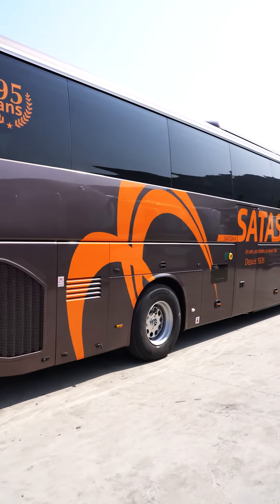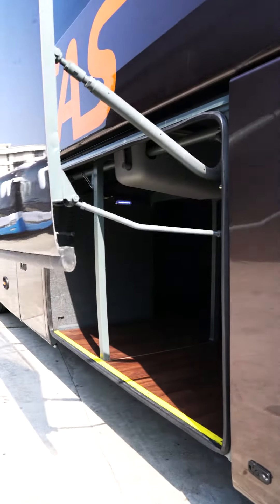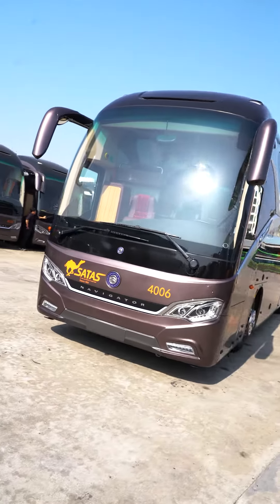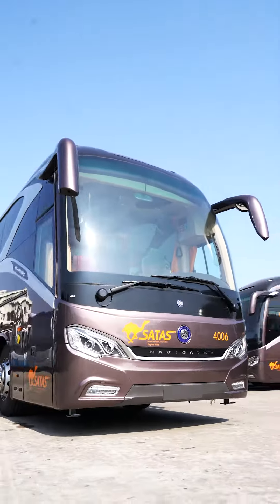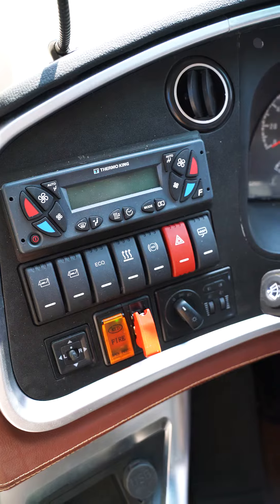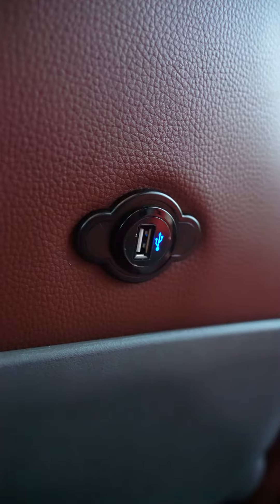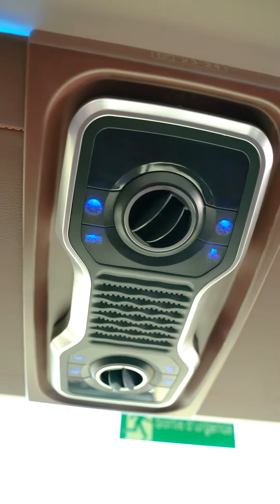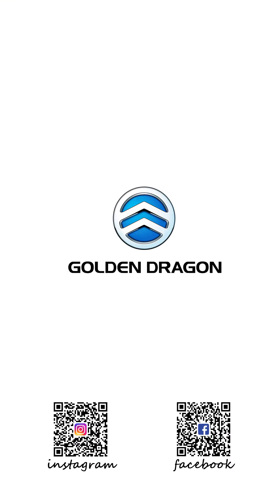Go Bus Channel --Navigator